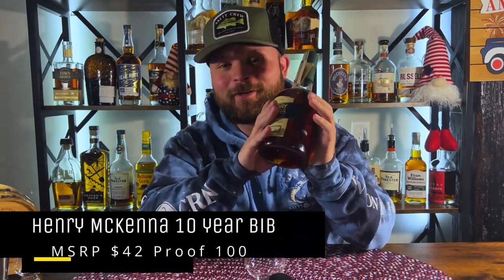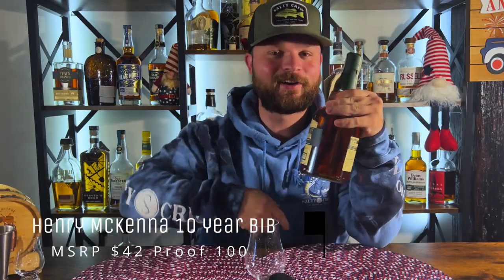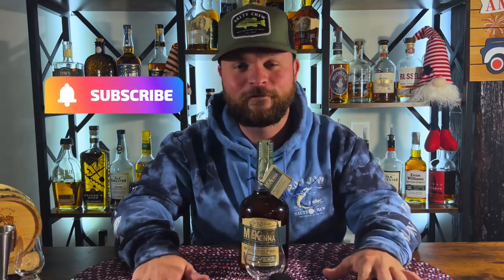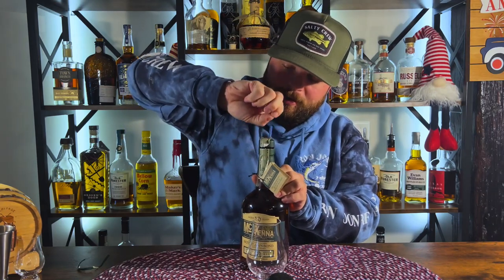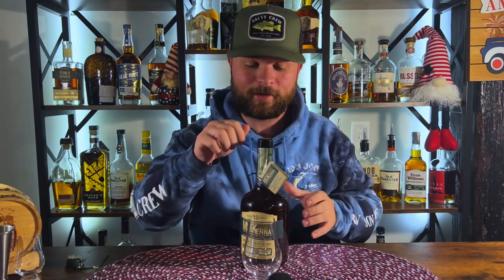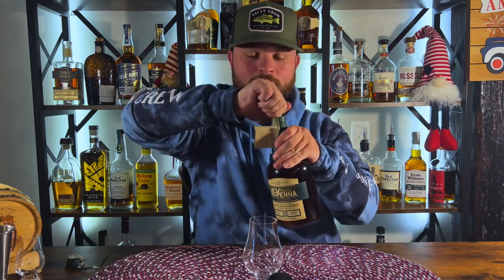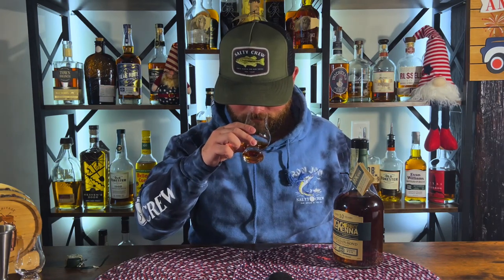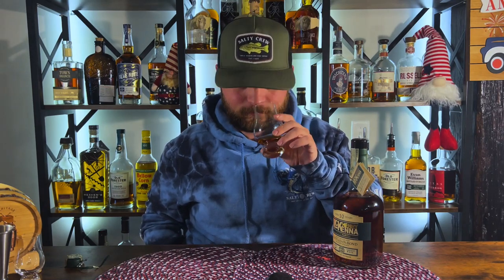Henry McKenna 10 Year BiB Single Barrel. Does Fred Minnick Know What He's Talking About??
Today we dive into a Bourbon that Fred Minnick gave the best bourbon of the year award too. That bourbon is Henry McKenna 10 Year Bottled in Bond Single Barrel. This Whiskey is fantastic juice and needs to be on everyones shelves. It is getting pricey but if you can find it for under $75 I would snag it in a heartbeat. We are getting close to 400 subscribers and we are doing a channel question and answer video once we hit it.